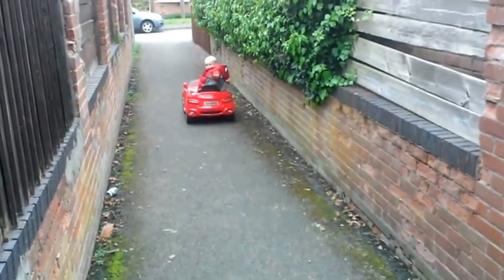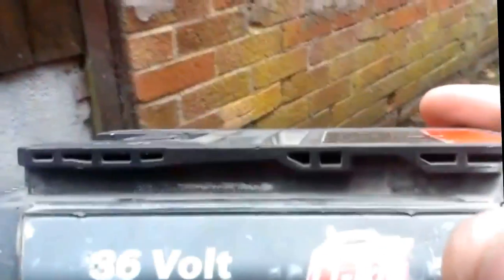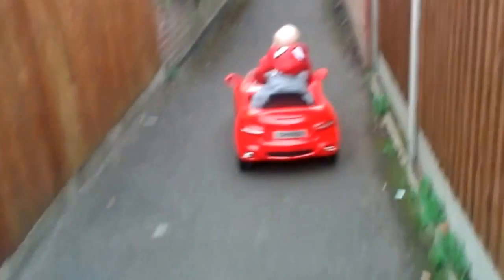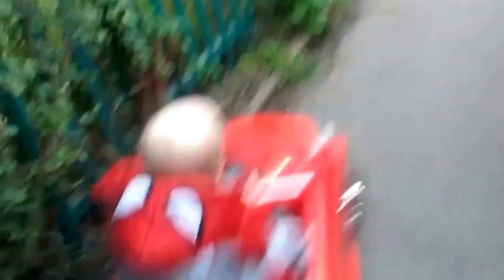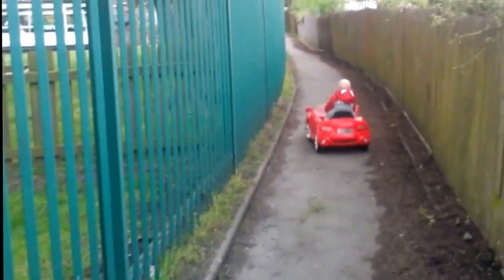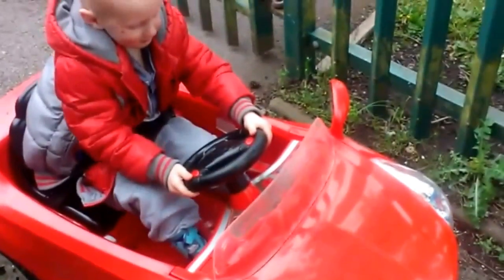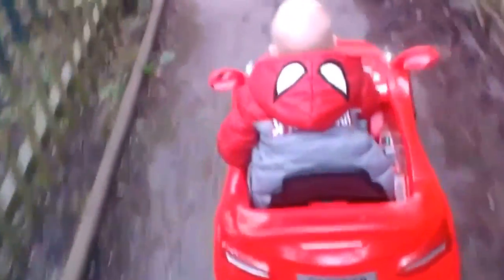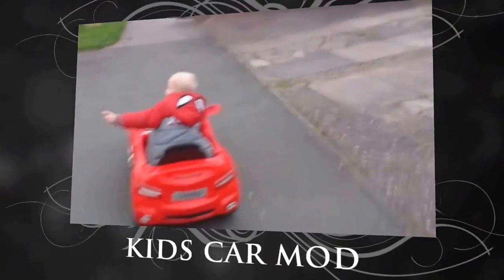12v to 36v electric car "upgrade"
My little boy was bored with his little red car as it was too slow.

The old battery was dud so updated to 14.4v... Then we tried a 36volt for fun...